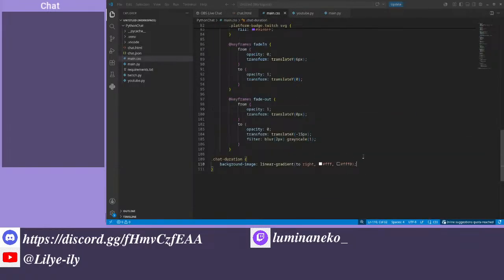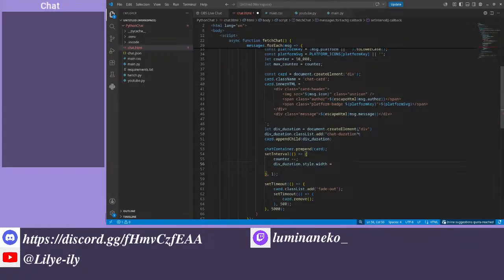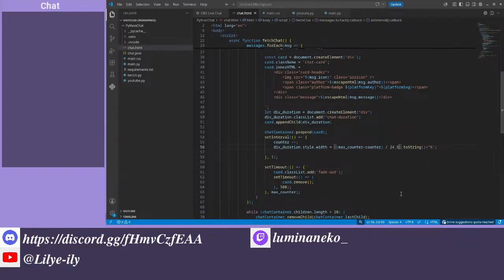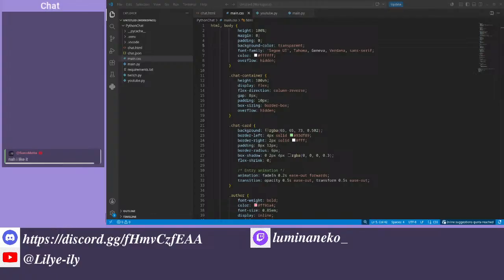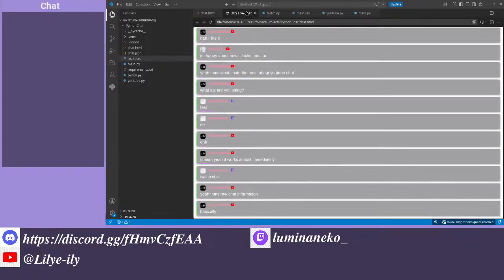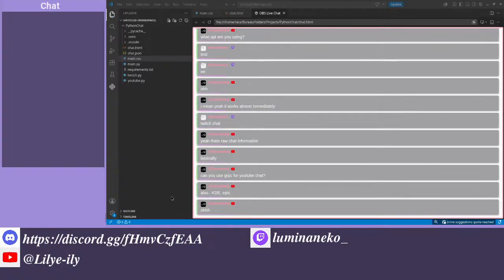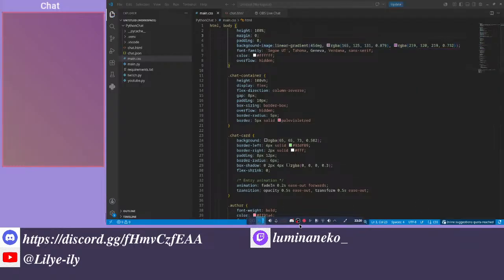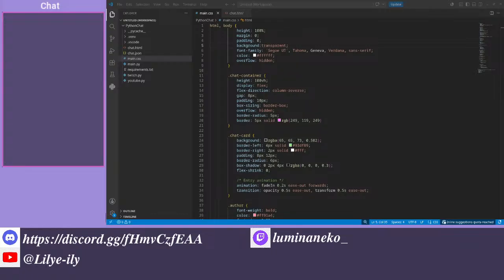Coding Stream - PythonChat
no description required